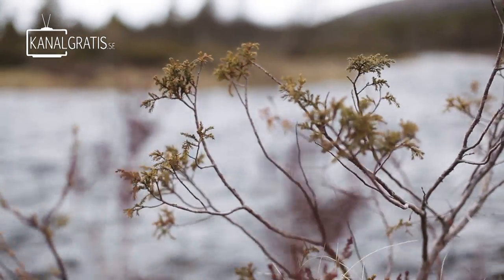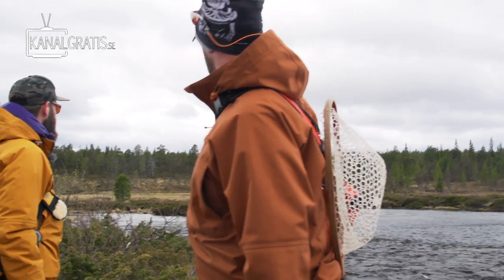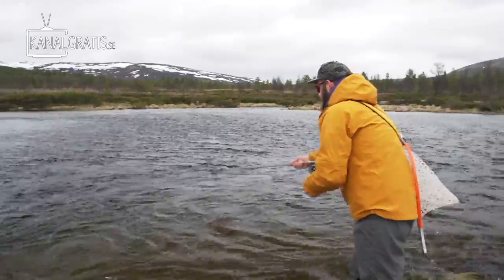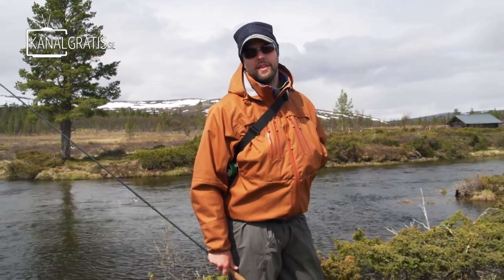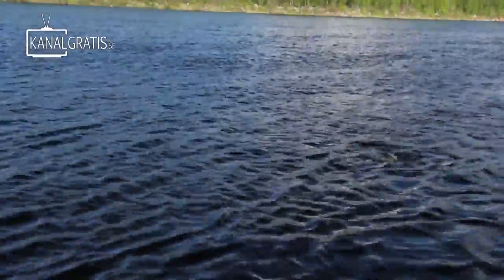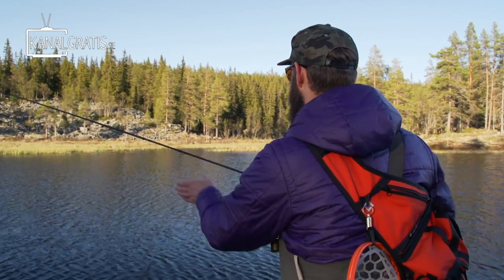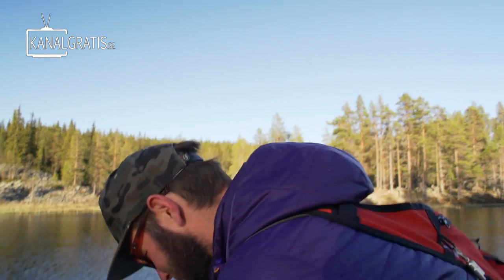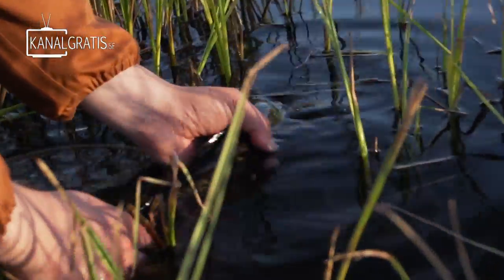FLY TV Squeeze - TRICKY TROUT - Early Season Dry Fly and Streamer Fishing in Dalarna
In this episode of FLY TV Squeeze, Daniel Bergman from Fly-Dressing and Henrik Wallberg from Scandi Fly Guides goes out to try to catch some early season brown trout on dry flies. The conditions are really tricky though, so they start the day with some streamer fishing but as the sun drops, the conditions get better and better for some dry fly action...